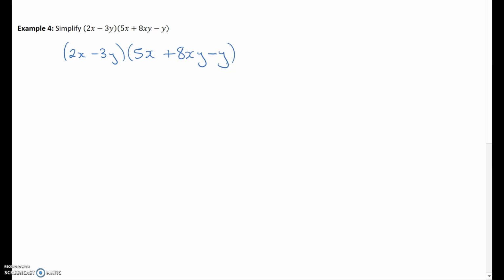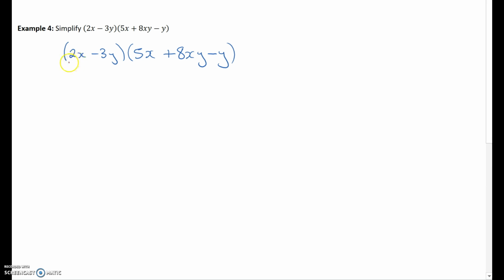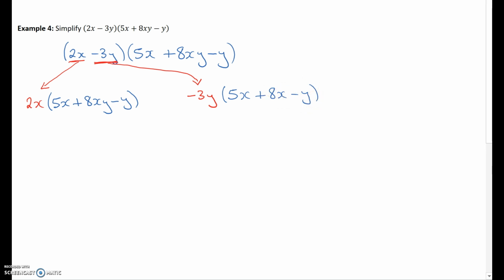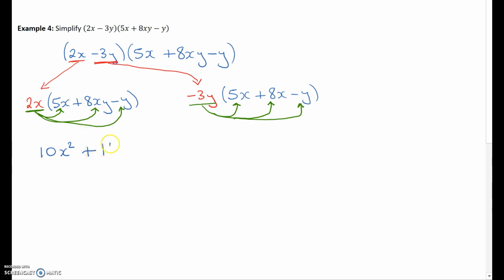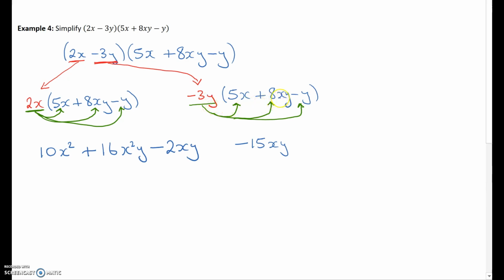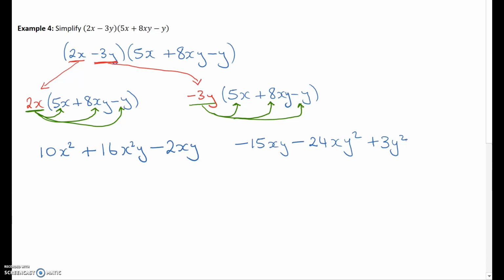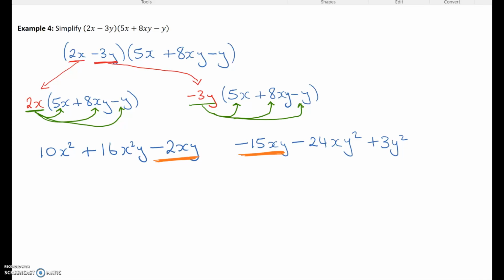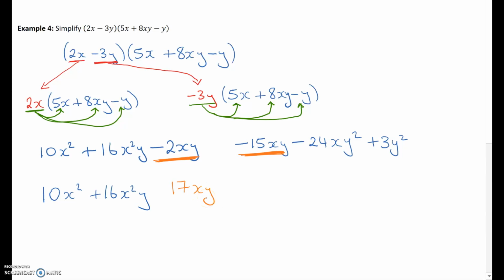Multiplying Polynomials by Distribution, Example 4